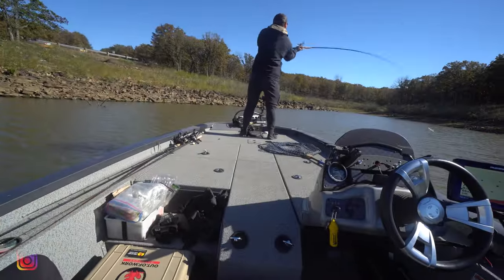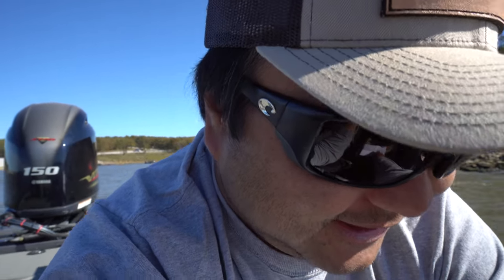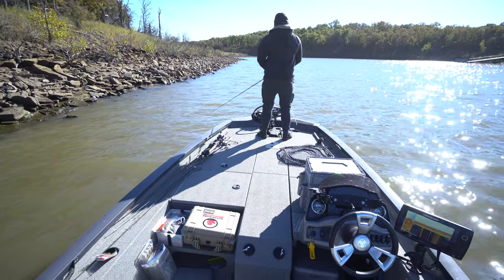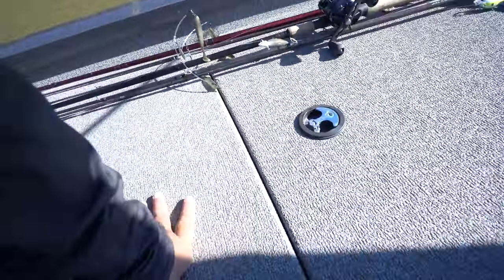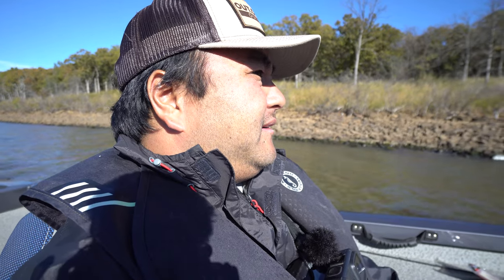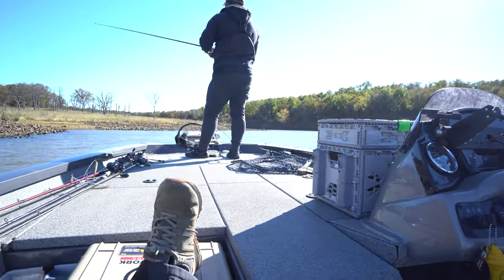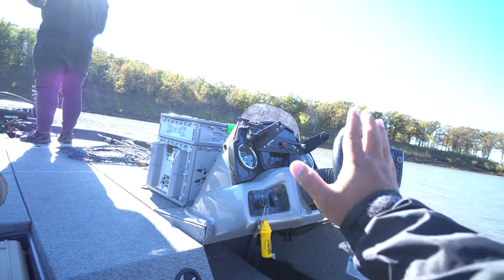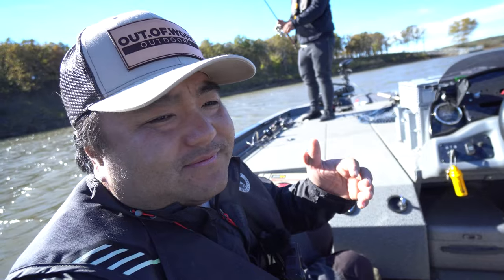The Not so Perfect Aluminum Bass Boat G3 1910 with Yamaha 150 Sho | 6 month Review | OOW Outdoors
This is our first boat review after having it for 6 months.  @g3sportsman  @YamahaMotorUSA